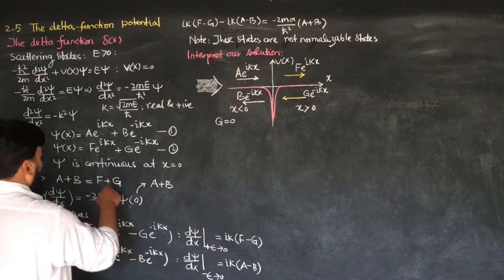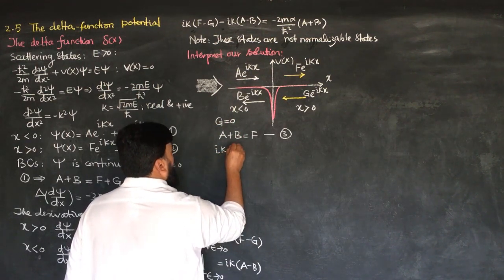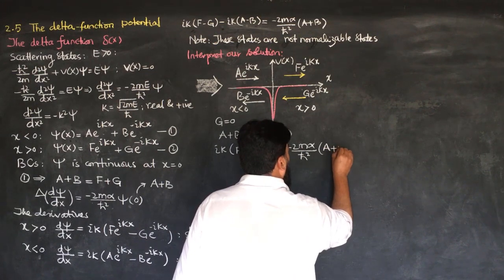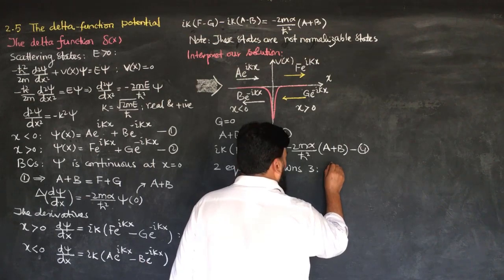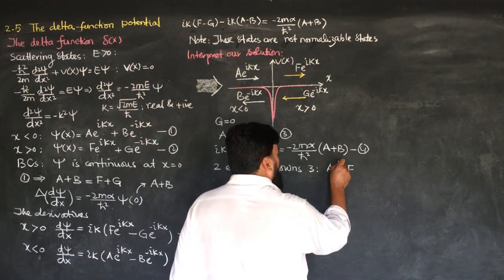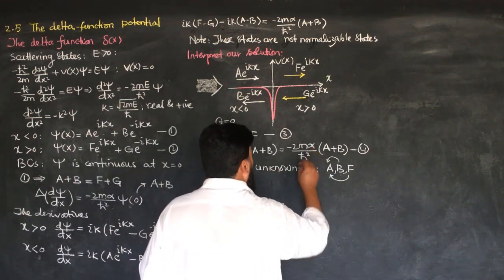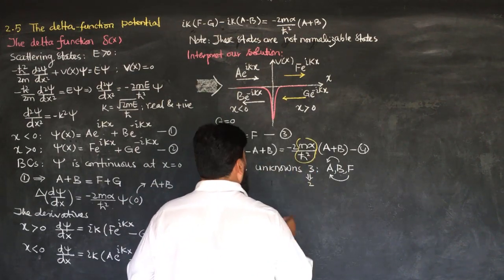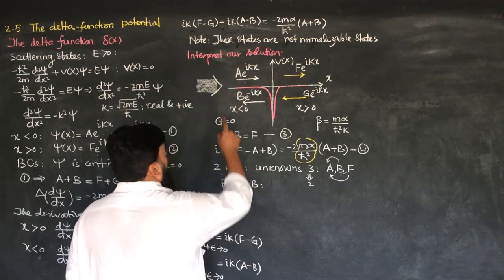L16.3 The delta function potential: reflection and transmission coefficients derivation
00:00 - Introduction to the Equation Setup
00:15 - Revising the Equations
00:39 - Finding Relations between Variables
01:03 - Reducing the Number of Unknowns
01:20 - Applying Substitutions and Approximations
02:13 - Final Simplifications and Solutions
03:23 - Finding Reflection and Transmission Coefficients
05:44 - Simplification of Reflection Coefficient
06:33 - Final Formulation of Reflection and Transmission Coefficients
09:24 - The Reflection and Transmission Coefficients' Physical Meaning

This lecture discusses the mathematical treatment of wave reflection and transmission in a system, starting from basic equations involving incident, reflected, and transmitted amplitudes. The focus is on the derivation of reflection and transmission coefficients in terms of incident wave parameters, solving for unknowns, and interpreting the results within the context of wave physics. Concepts like the incident amplitude, reflected amplitude, and transmitted amplitude are used to explain the behavior of waves at boundaries, considering both reflection and transmission probabilities. The lecture further explores the reflection and transmission coefficients' relationship, addressing how they are derived and their physical significance.

The delta function potential: reflection and transmission coefficients derivation

2.5 The delta function potential: Reflection and transmission coefficients derivation